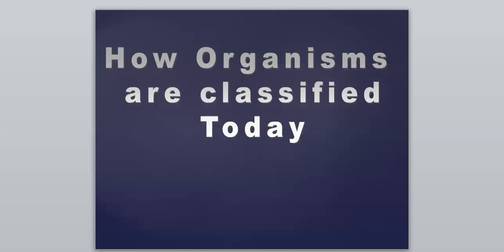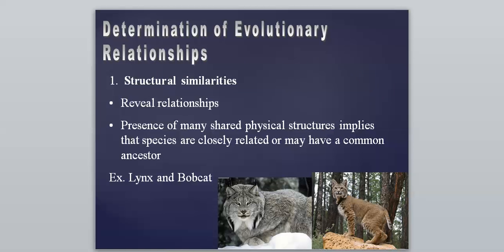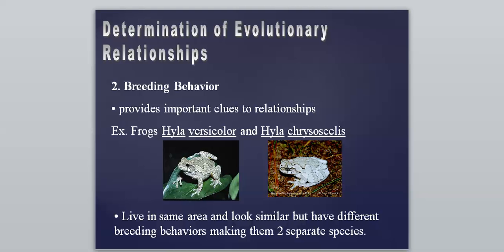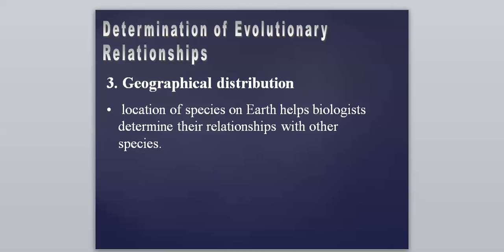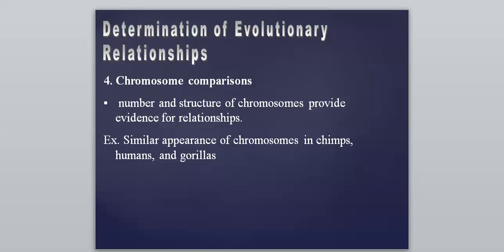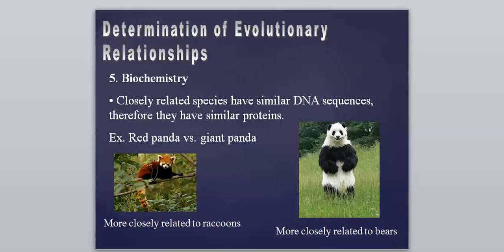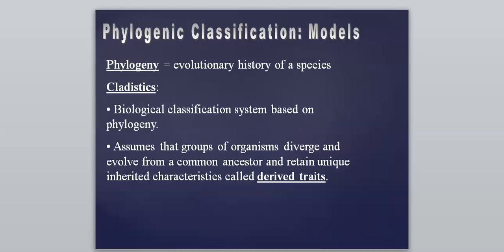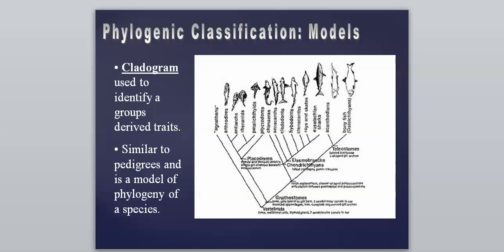Chapter 18 - How Organisms are Classified Today